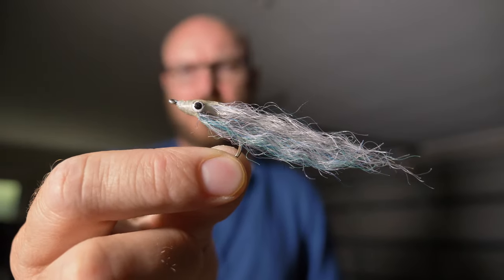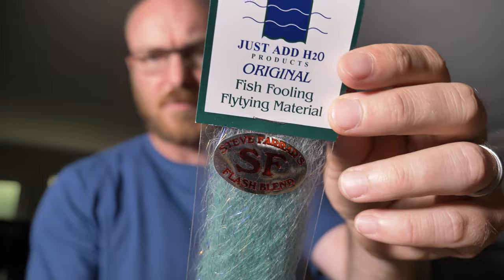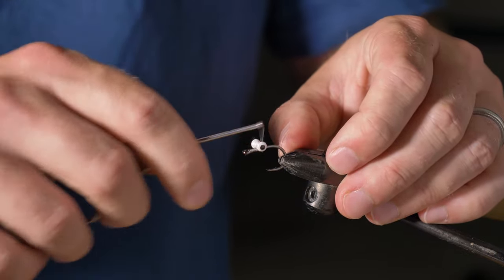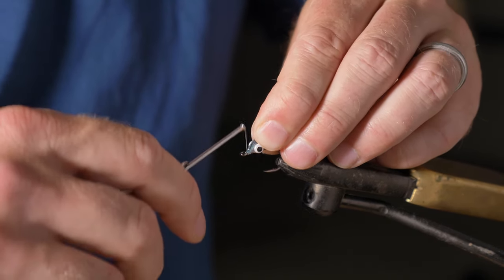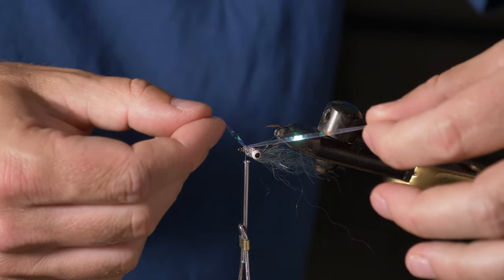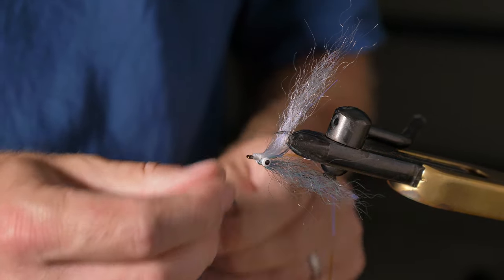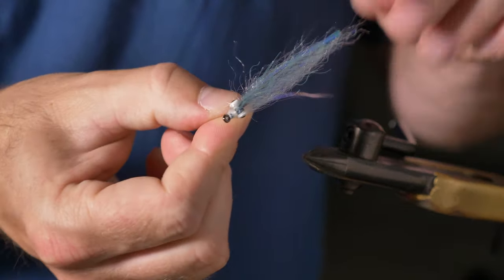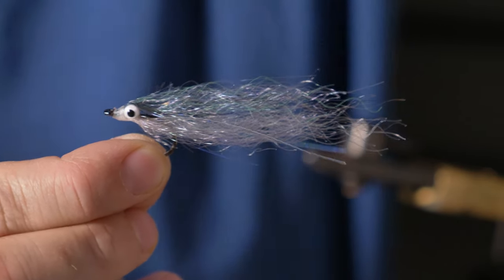My favorite anchovy fly for Auckland Kahawai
Here are the fly tying instructions for my go to anchovy fly pattern.  It is really effect during the summer in the Hauraki Gulf around Auckland when the anchovies are in and the kahawai and kingfish are feeding in fast moving surface schools.  It is a really simple pattern and easy to tie but effective.

Filming Gear:
Panasonic GH5
Lumix 12-35mm lens
Rode Wireless Go
Rode Lavalier Go
Variable ND Filter
Ronin SC Gimbal